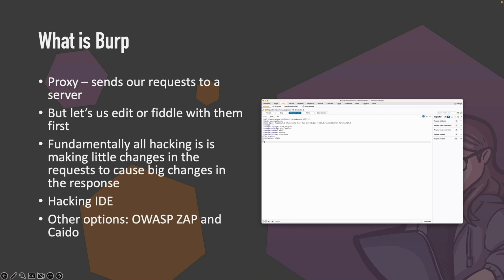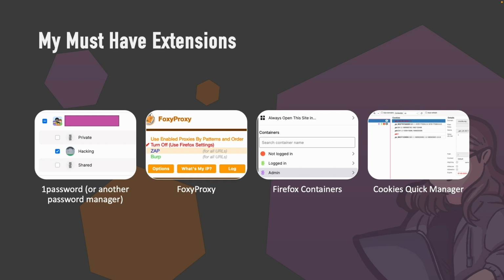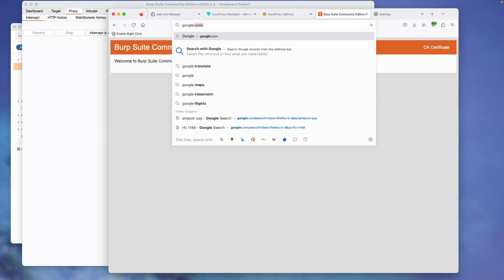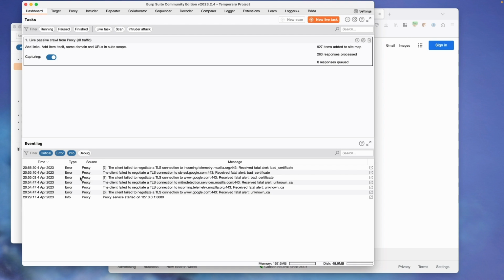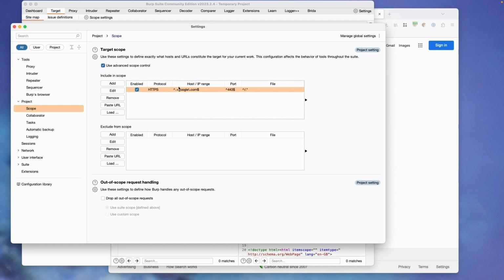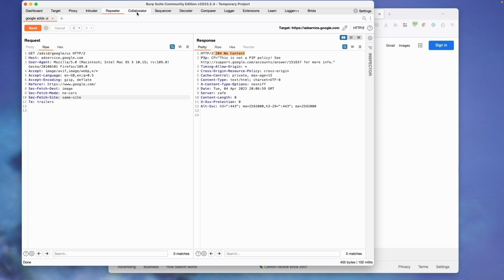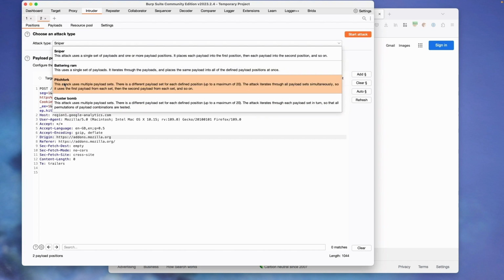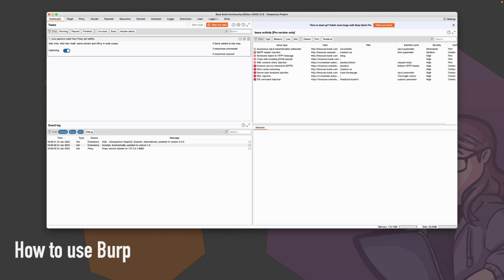Your Guide to Burp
Burp suit. How to get set up. How to use it. What buttons to push. Everything you need to know in under 30 minutes.